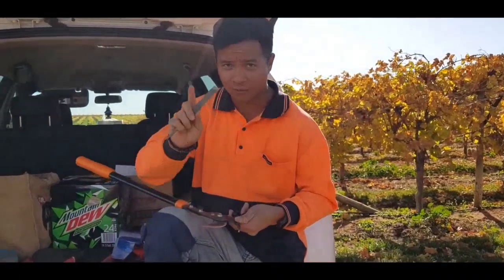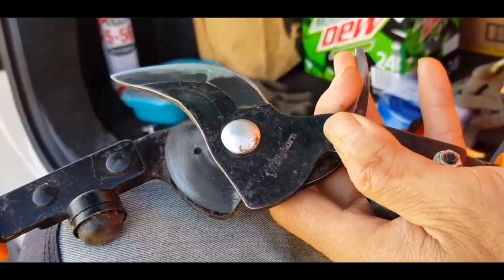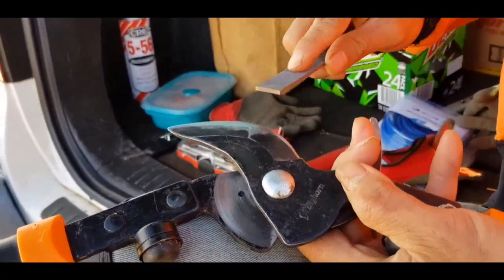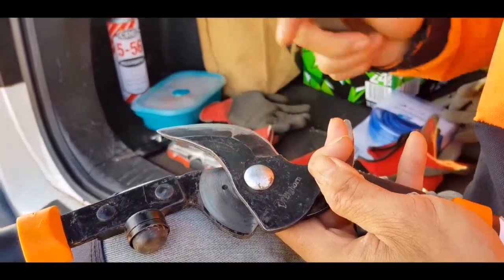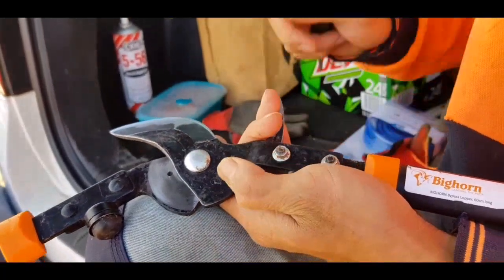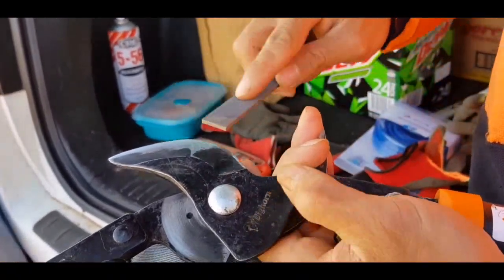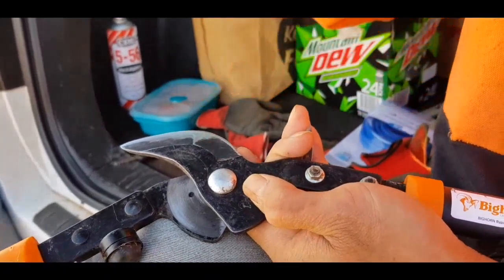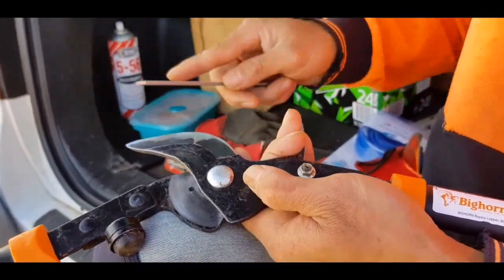Tips bagaimana untuk mengosok gunting pruning